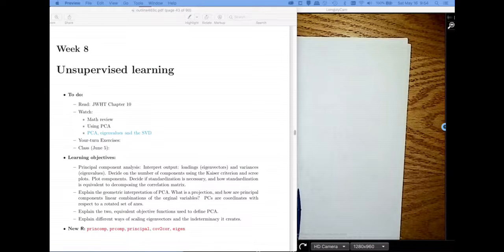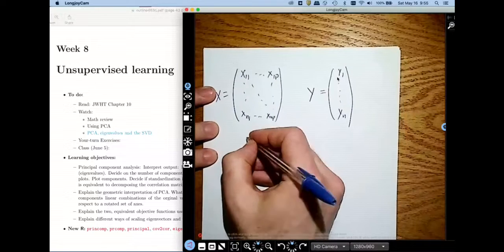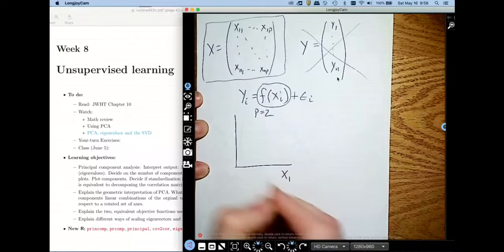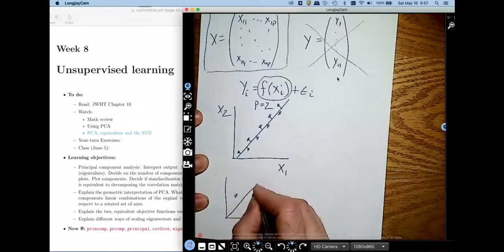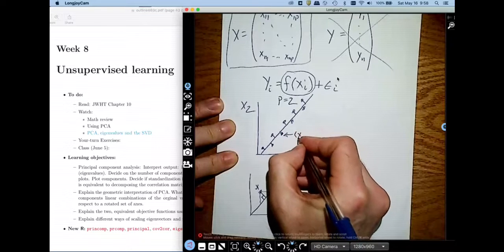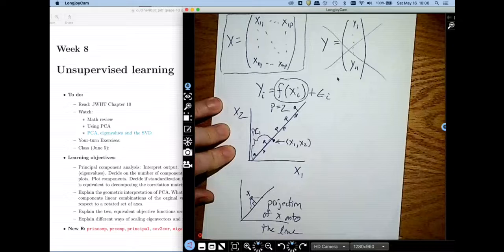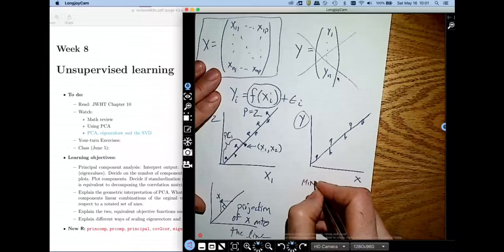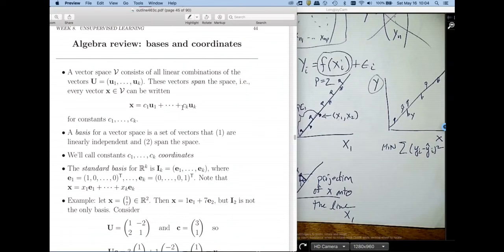Introduction to principal components analysis (PCA part 1)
This video introduces unsupervised learning and principal components analysis (PCA) in particular. I sketch out the basic idea of PCA and contrast how it is different from regression.